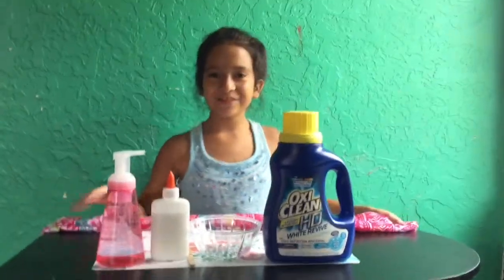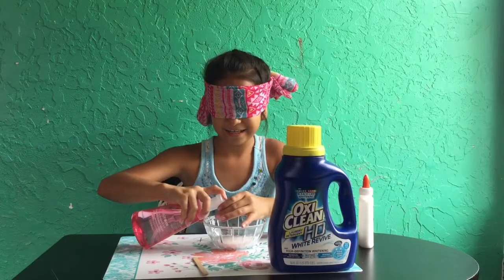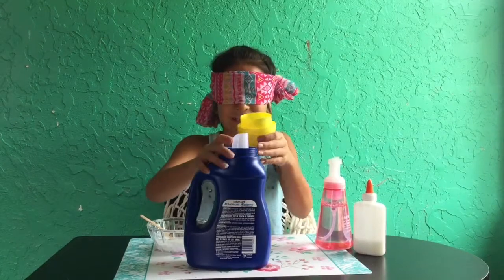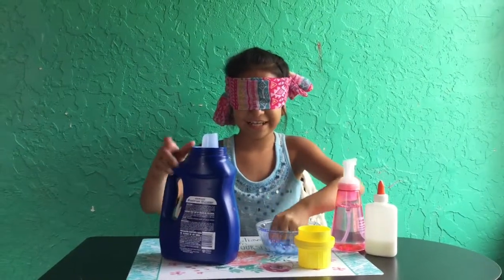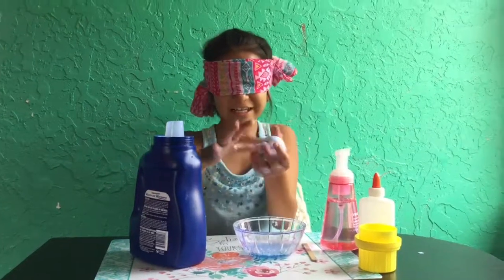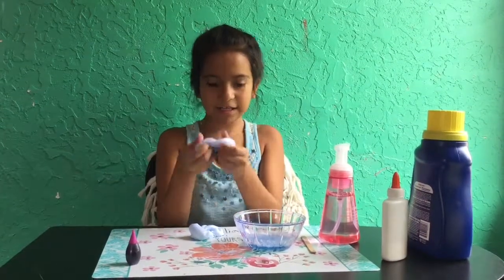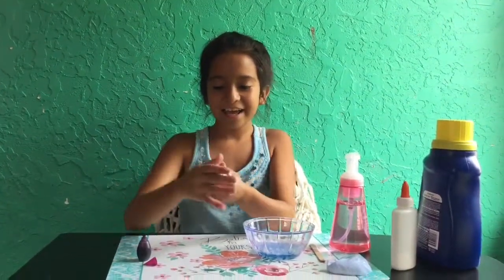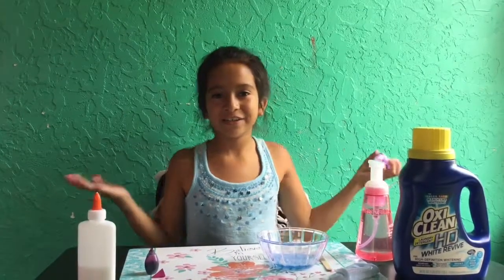BLINDFOLDED SLIME CHALLENGE / MAKING SLIME BLIND FOLD / WELCOME TO MARLY'S WORLD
HI EVERYONE TODAY ILL BE MAKING SLIMEEEEE , BUT BLIND FOLDED. :)